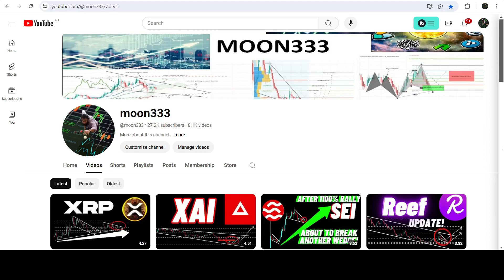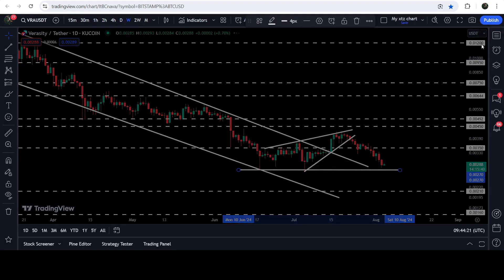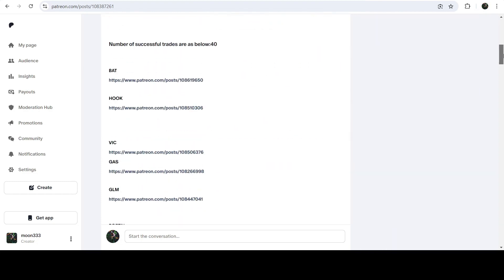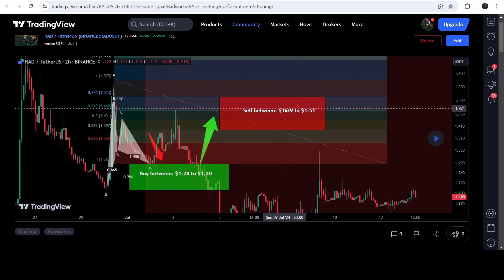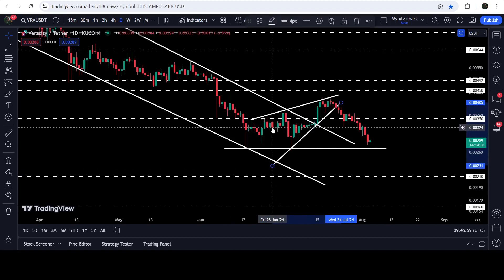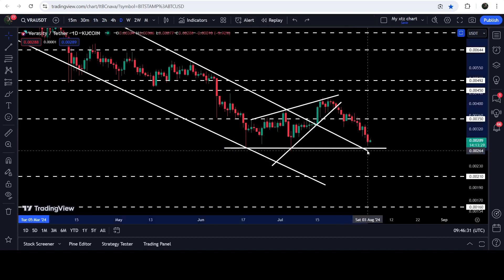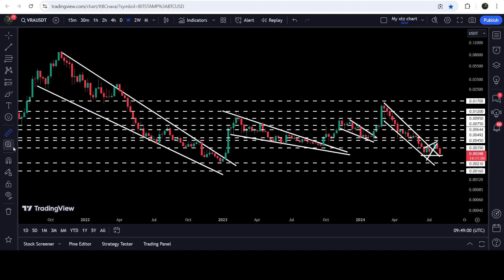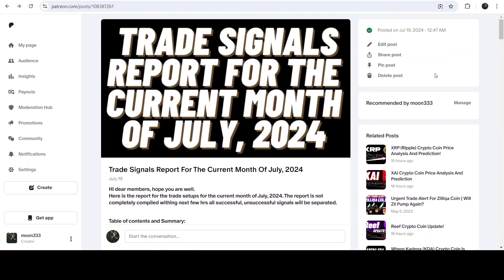Prepare Now For The Next Move Of Verasity VRA Crypto Coin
Or